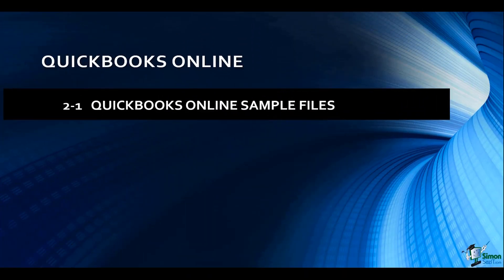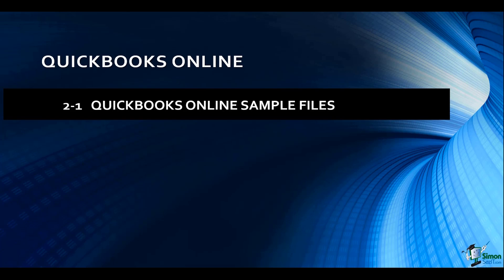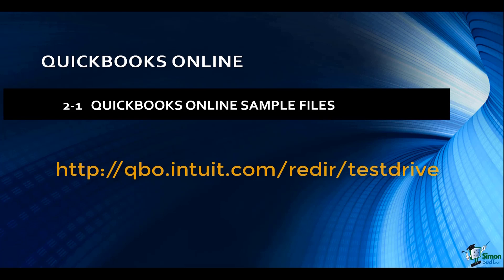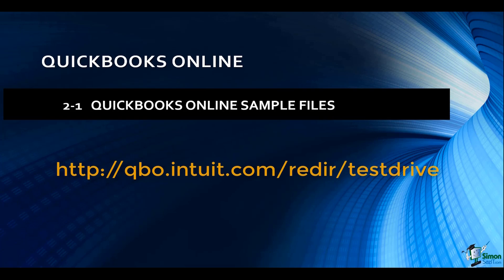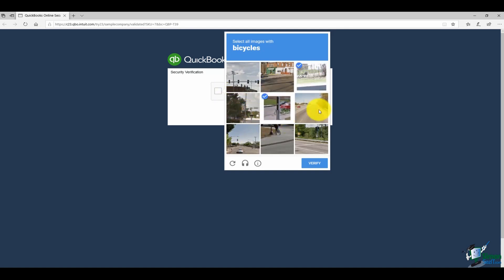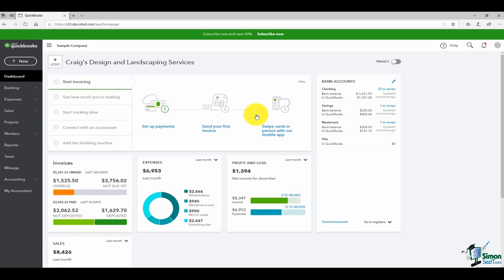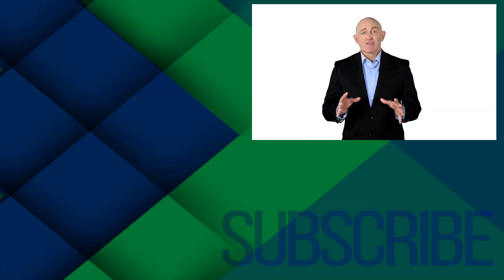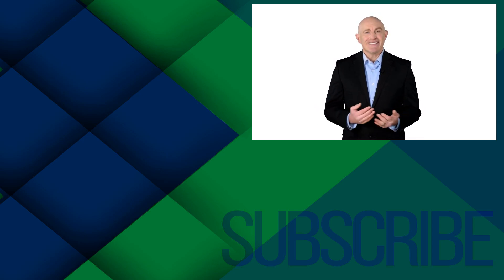How to Use the QuickBooks Online Sample Files - Quickbooks tutorial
Quickbooks in an accounting software that provides a variety of accounting processes in one system. In this Quickbooks Online Tutorial you'll learn the options available within the Gear Menu to help you to customize your company files.

During this QuickBooks Online training, we start at the very beginning and show you how to set up your QuickBooks Online account.

This is a QuickBooks Online tutorial, designed specifically for QuickBooks Online users.

🔥Get the full QuickBooks Online Introductory course on the Simon Sez IT website ➡️